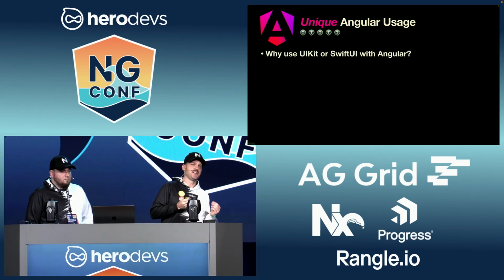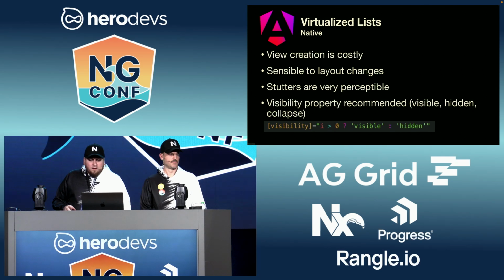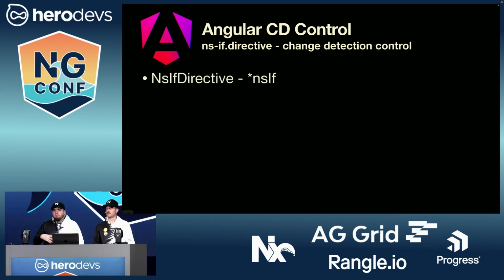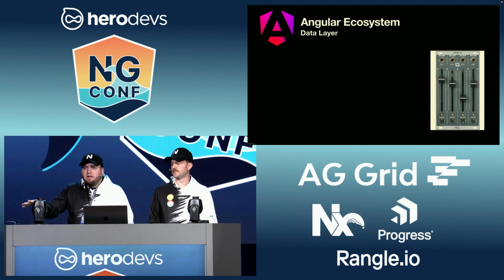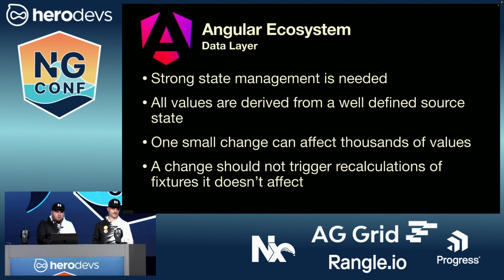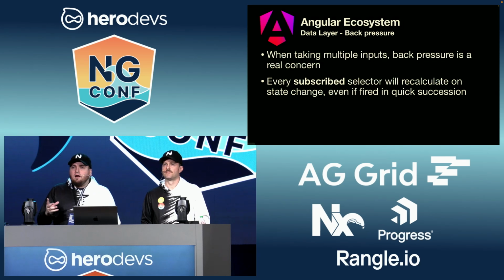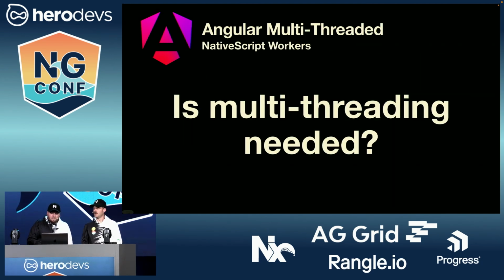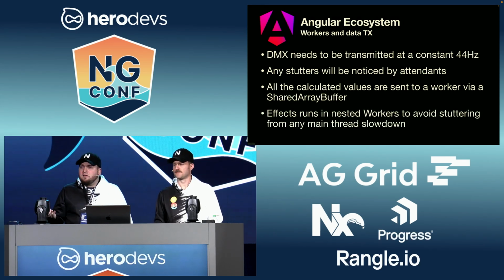How Angular lit up Vegas in the Professional Lighting Industry | Nathan Walker & Eduardo Speroni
Angular 17+ is used to power the Blackout Lighting Console, an iPad app providing a versatile DMX (Digital Multiplex) control platform, compatible with industry-standard sACN E1.31 and Art-Net protocols via WiFi or Ethernet. Used and endorsed by experts in TV, film, and live events across the globe, Blackout is the go-to DMX control solution trusted by industry professionals.

The app must maintain a constant and uninterrupted ~23ms transmission rate of data to hundreds of wirelessly connected lights while delivering uncompromised 60-120fps of interactive UI with hundreds of realtime data indicators alongside detailed fixture controls. Let's discuss how Angular was the right tool for the job when paired with NativeScript.